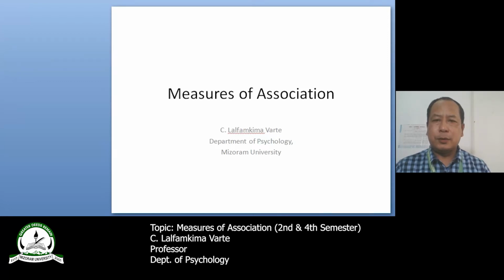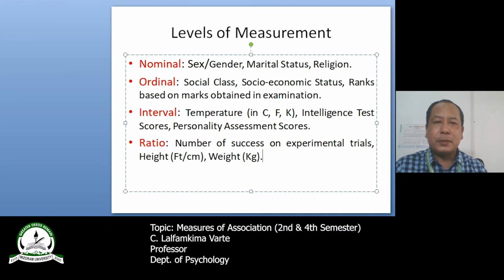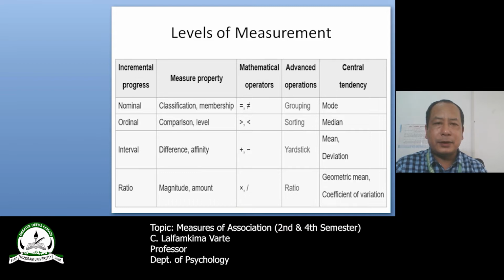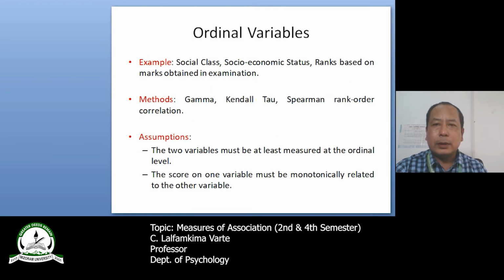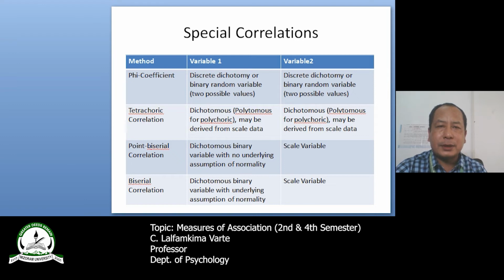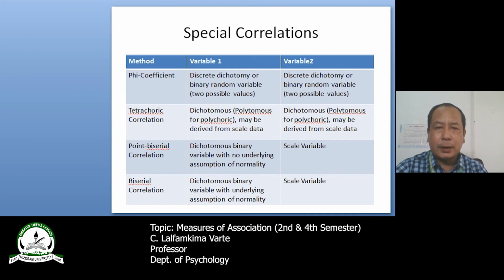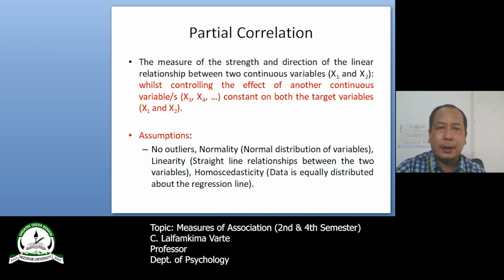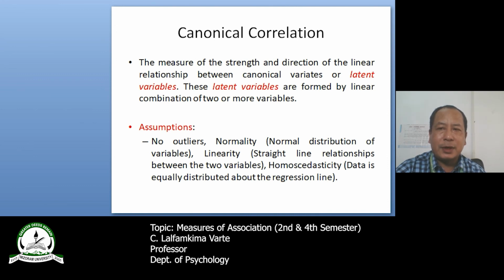Measures of Association (2nd & 4th Sem, Psychology)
Measures of Association(2nd & 4th Semester- Psychology)

Dr. C. Lalfamkima Varte
Professor, Department of Psychology
Mizoram University